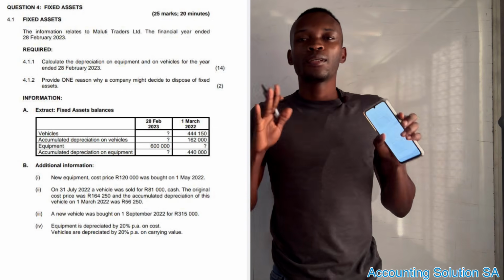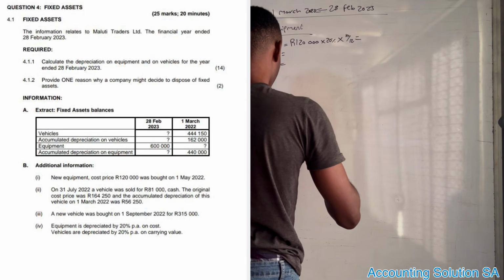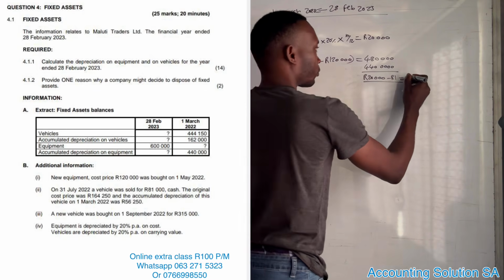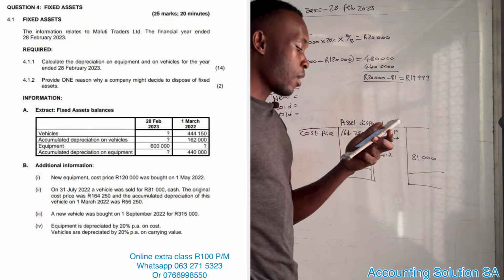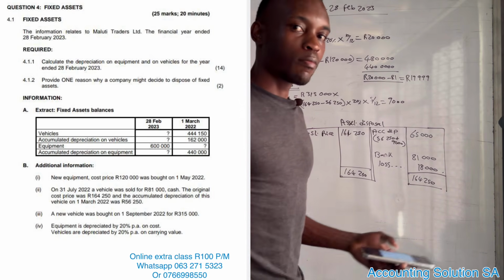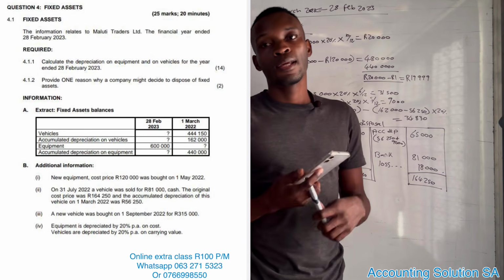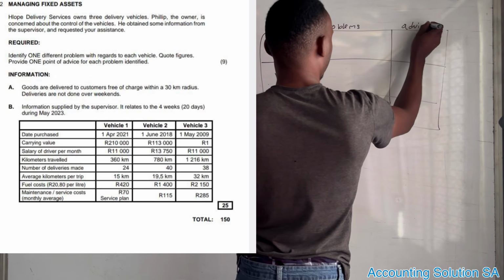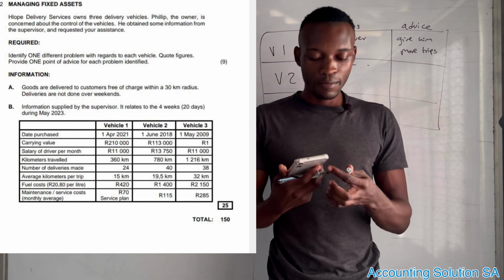Grade 11 Accounting | Fixed Assets Paper 2 Exam Paper 2025